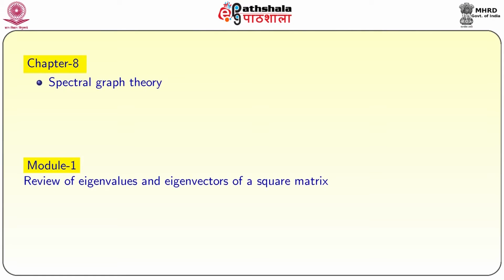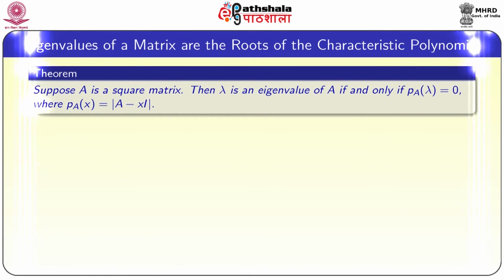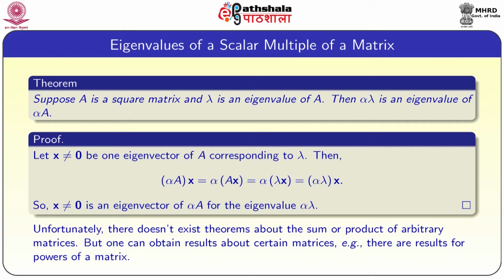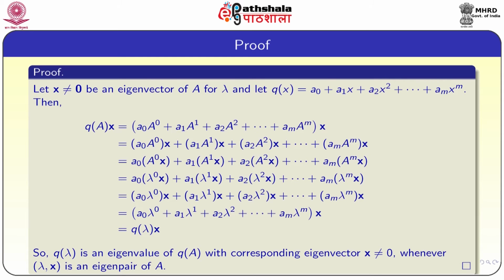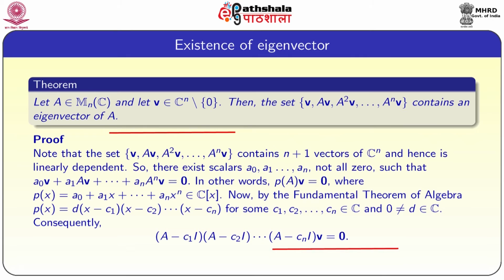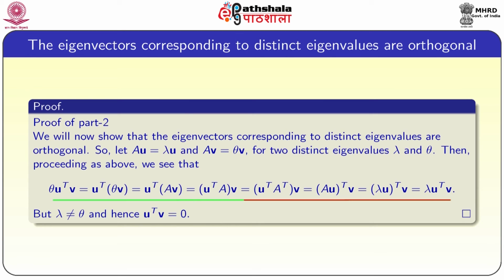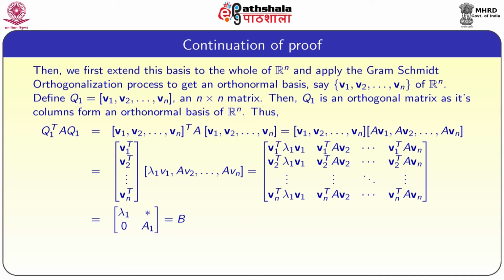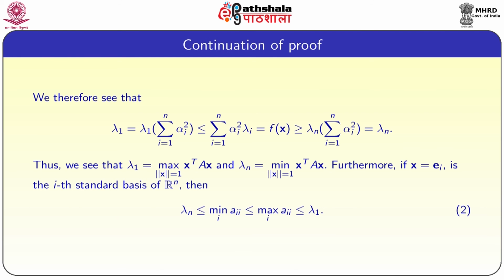Review of eigenvalues and eigenvectors of a square matrix (MATH)